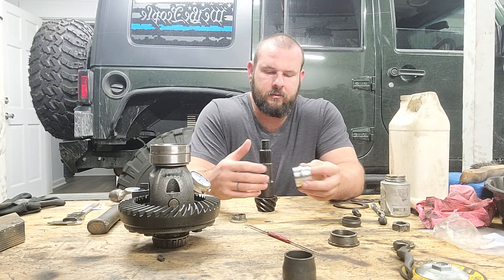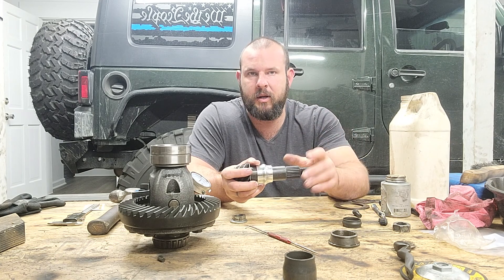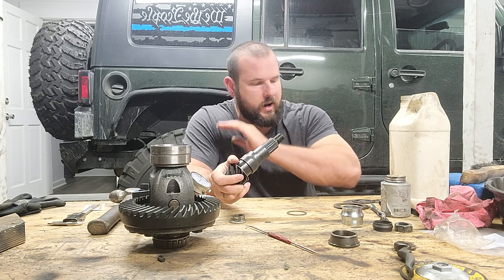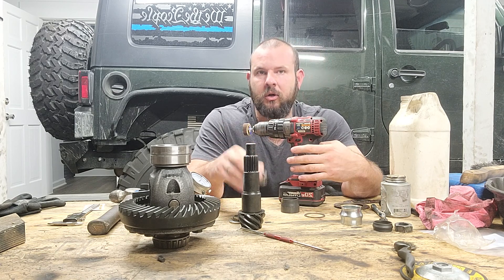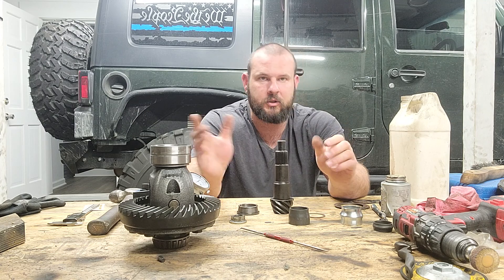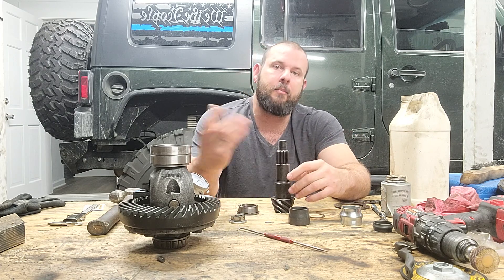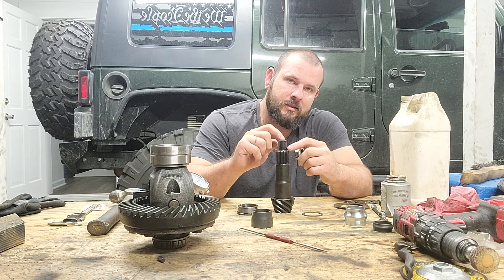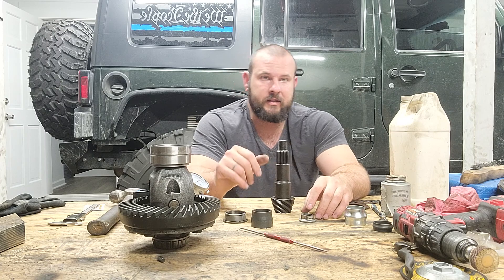how to set up a crush sleeve eliminator on a ring pinion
tips and tricks to set up a pinon on a crush sleeve.